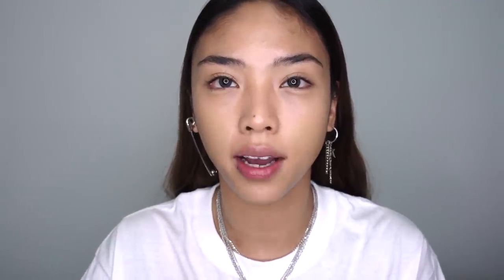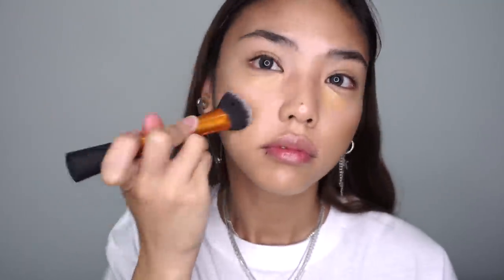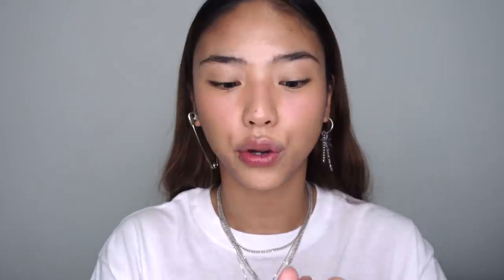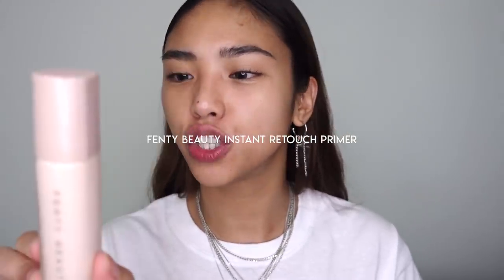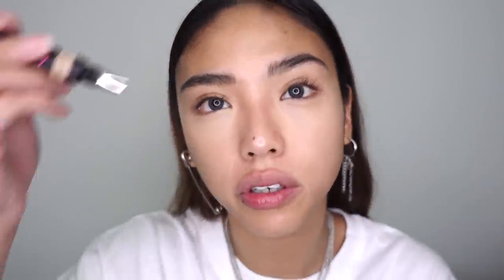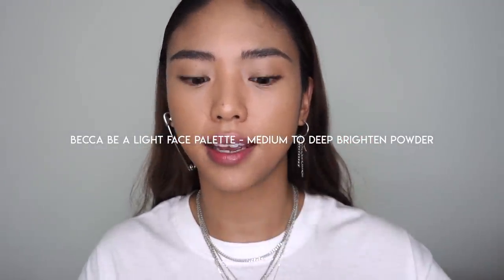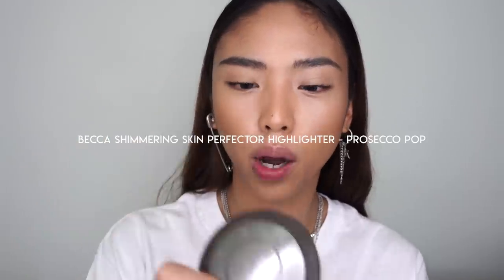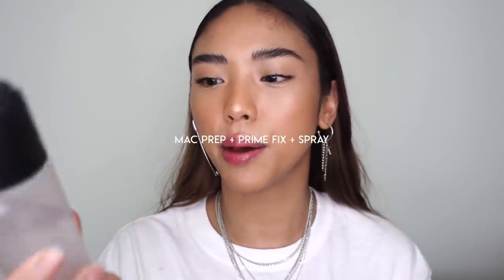GLOW MAKEUP | How to Achieve the Perfect Glowy Makeup Base Full Makeup Tutorial | rachelteetyler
Hello my lovelies! Here's how I achieve complexion perfection. I've created two versions, one for sensitive or dry to normal skin types and another for combo to oily skin types or anyone after more coverage and hold. Enjoy!

Products used:

Base 1:
Mecca Cosmetica Lit From Within Primer
Bobbi Brown Instant Full Cover Concealer - Warm Honey
Too Faced Bronzed Peach Melting Bronzer - Toasted Peach
Too Faced Peach My Cheeks Melting Blush - So Peachy
Frank Body Illuminator

Base 2:
Fenty Beauty Instant Retouch Primer
MAC Strobe Cream - Pinklite
Huda Beauty Overachiever Concealer - Sugar Biscuit
Dior Backstage Face & Body Foundation - 3W
YSL Touche Éclat Glow Shot
Fenty Beauty Invisimatte Powder
BECCA Be A Light Face Palette - Medium to Deep
NARS Bronzing Powder - Casino
Becca Shimmering Skin Perfector Highlighter - Prosecco Pop